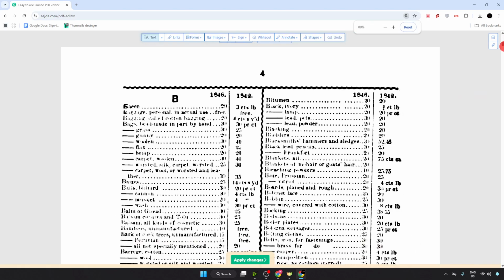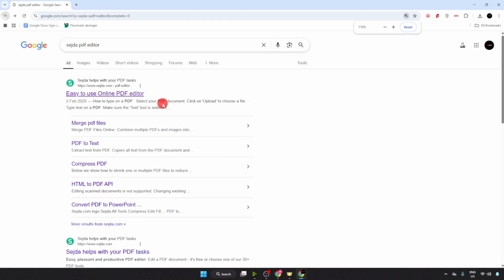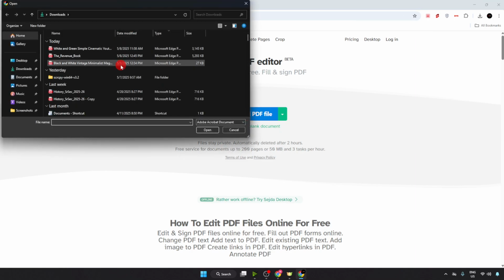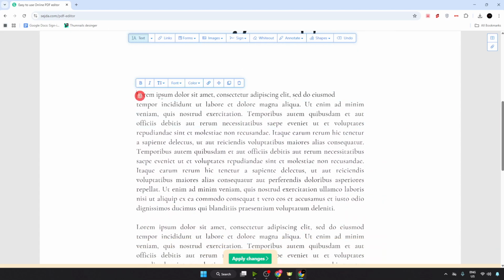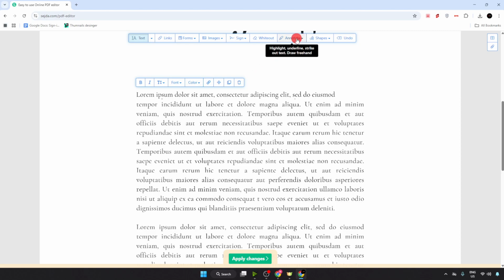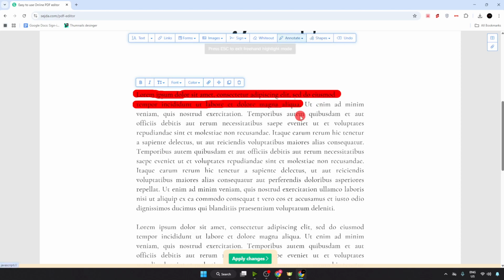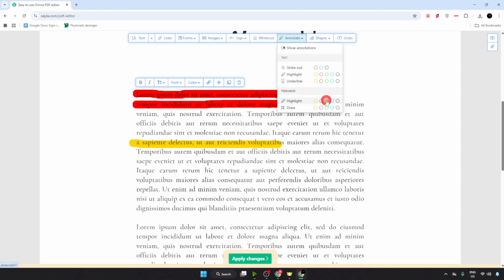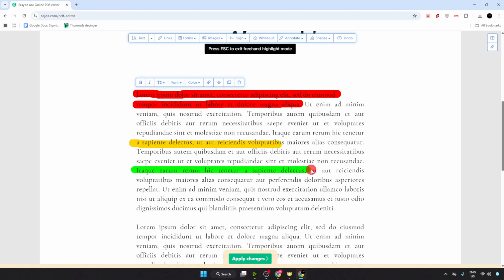How to HIGHLIGHT in PDF Files in SECONDS!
This tutorial shows you how to highlight text in PDF file using free and easy tools. You'll also learn how to HIGHLIGHT in PDF files in SECONDS without needing advanced software. Perfect for students, professionals, and anyone working with PDFs—watch now and boost your productivity instantly!